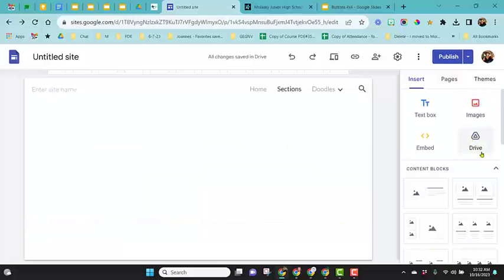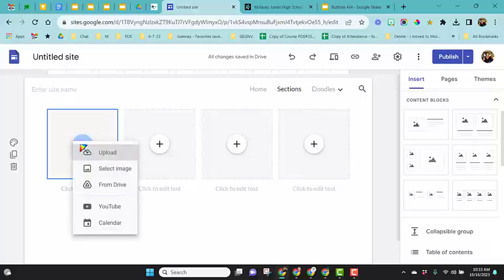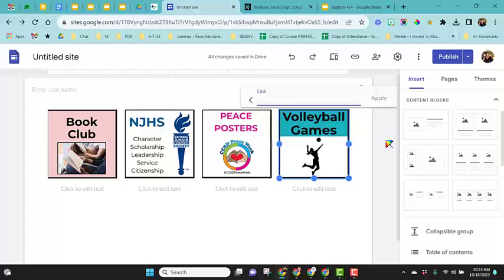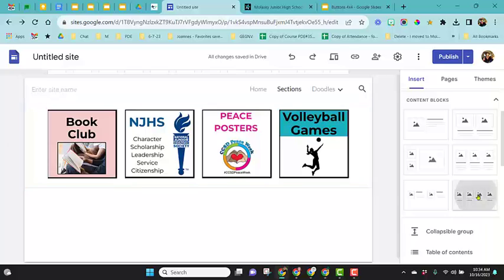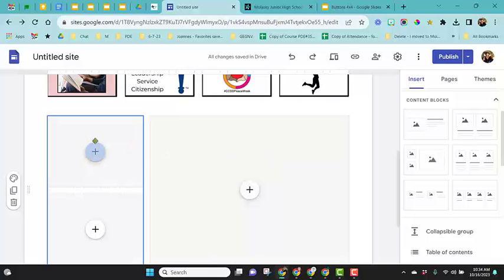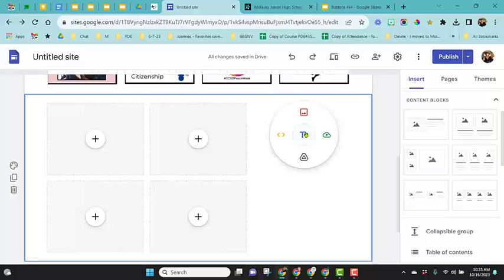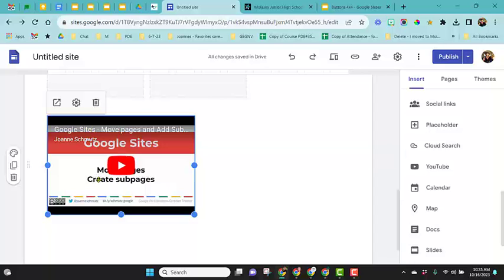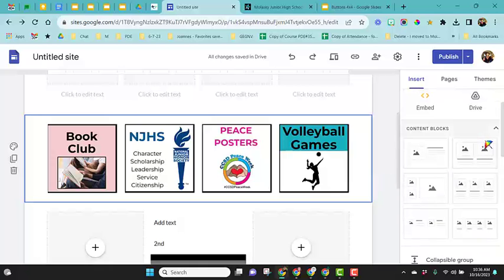Google Sites - Content Block Layouts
This video tutorial shows you how use the Content Block layouts to design your website. These premade options make it easy to start designing your website. You can customize them too once you add them to your website. Watch this video to see your different options.